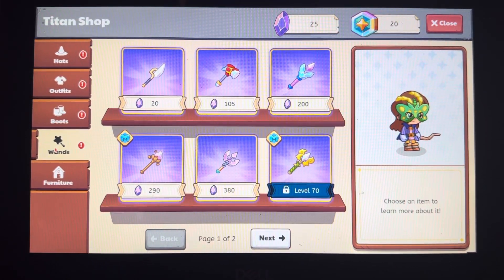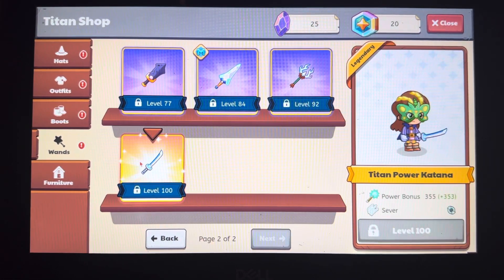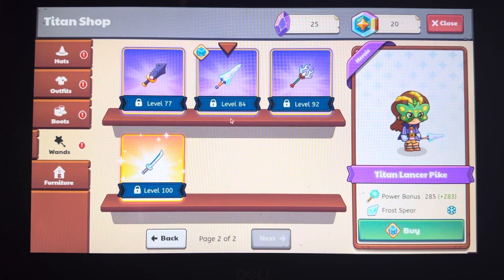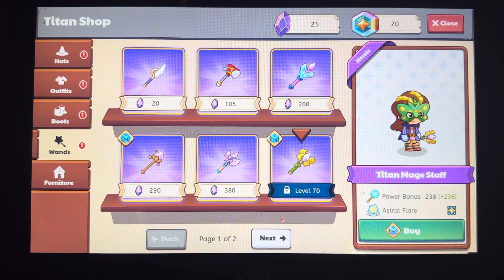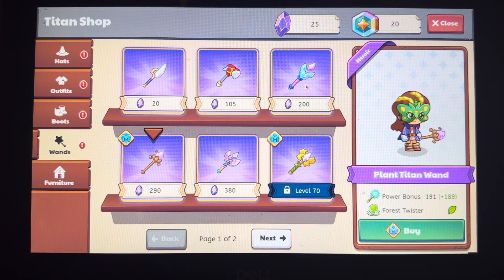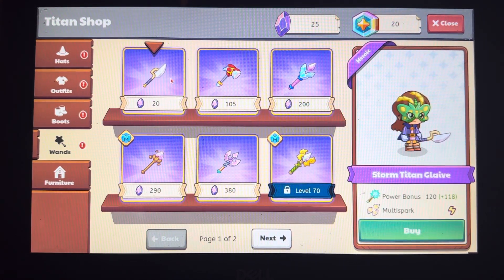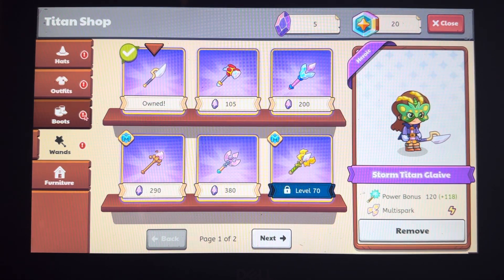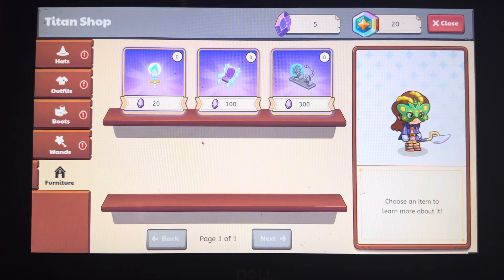Prodigy Math Game | Titan Wands